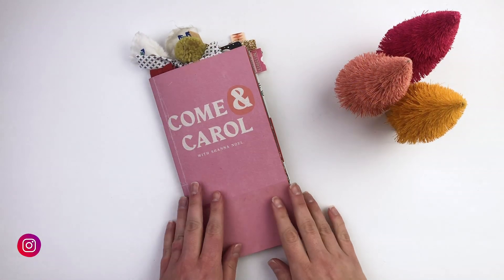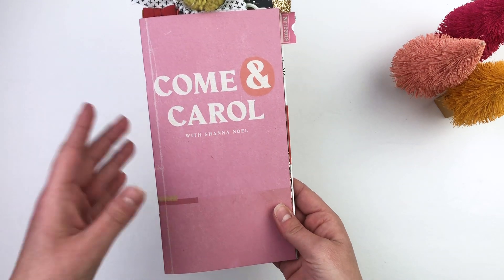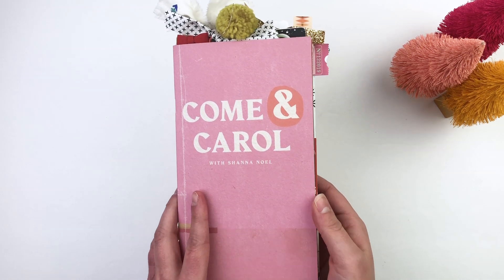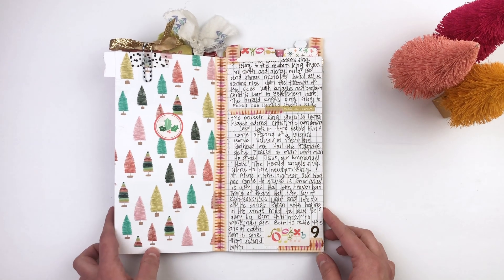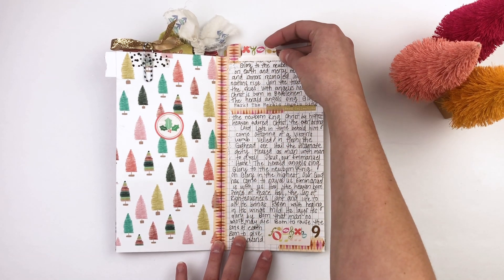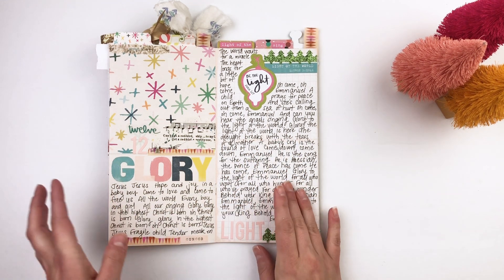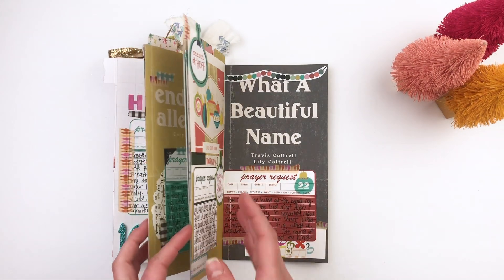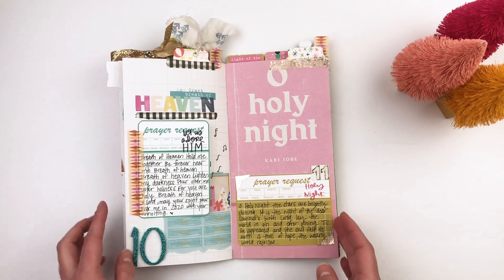Flip-Through of Illustrated Faith Come & Carol Devotional Entries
I could truly study and focus on the Advent season all year long. I just love Christmas and the miracle of Jesus' birth. In order to spread out that Christmas cheer just a bit longer, I decided I would share my entries in my devotional TN from Illustrated Faith's Come & Carol this past Advent. These ideas would be great to use not only for Christmas but all year long no matter what devotional you are working through. -MORE LINKS BELOW-

SHOP BELOW:
Christmas with Luke Printables in my Etsy Shop